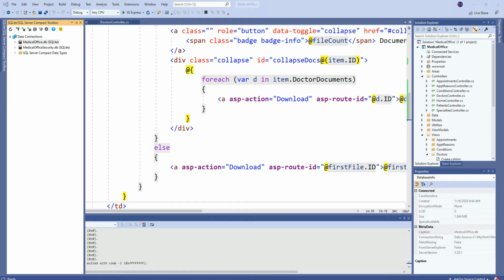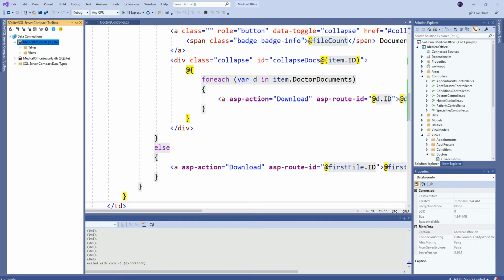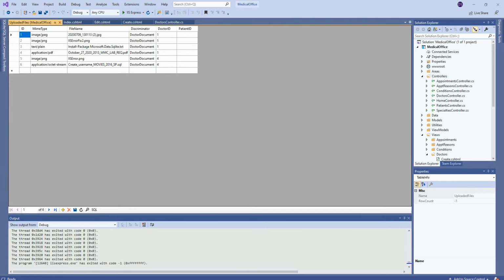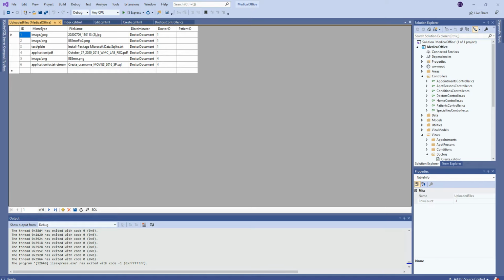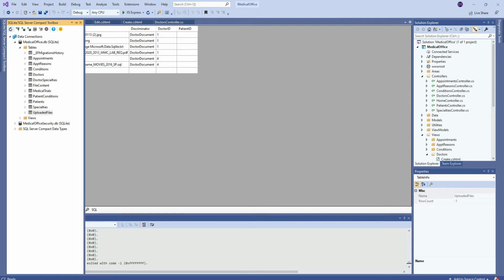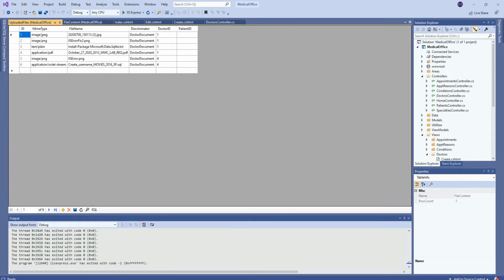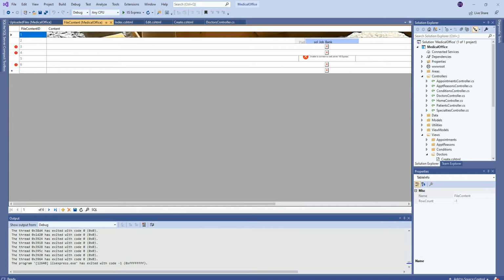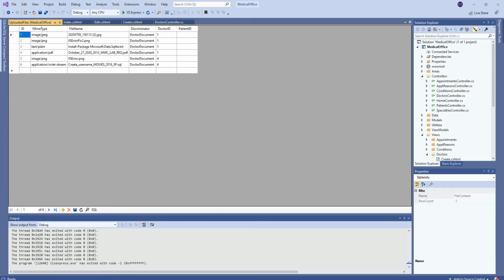F20 PROG1612 09.9 File Upload Demo Part 3